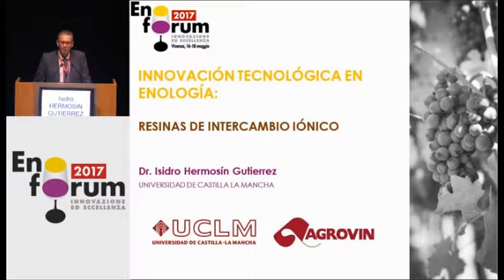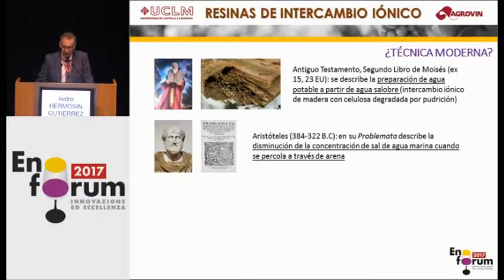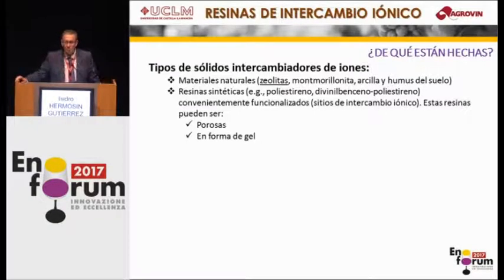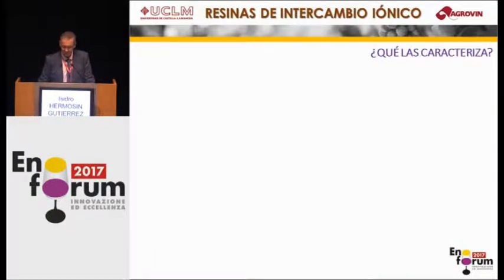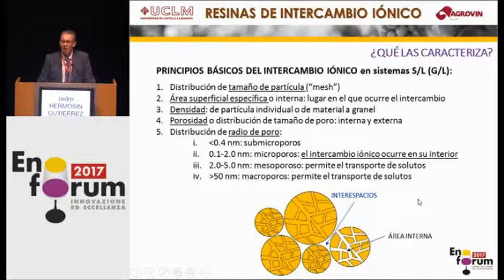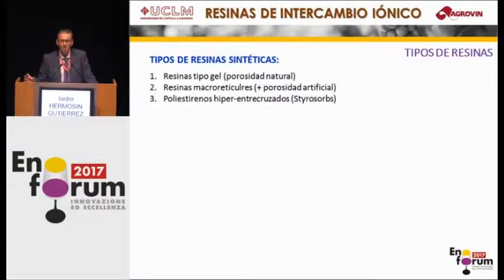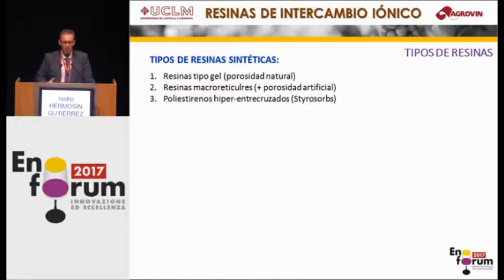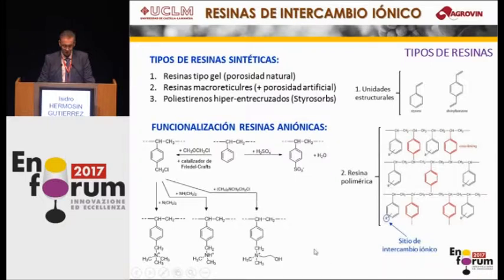Ion-exchange resins: state of the art and future projections - 1st Part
Isidro Hermosin Gutierrez, Universidad de Castilla La Mancha, Spain
Video seminar Enoforum 2017: Session managed in collaboration with Agrovin